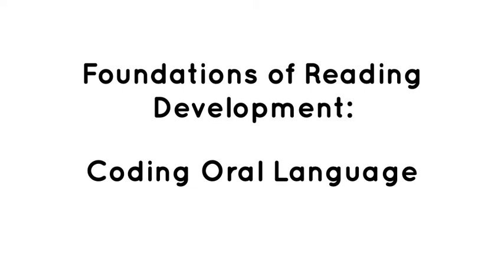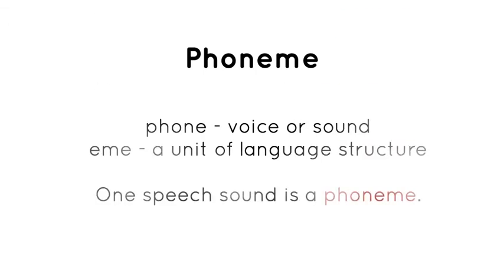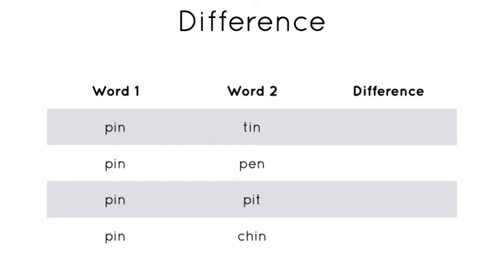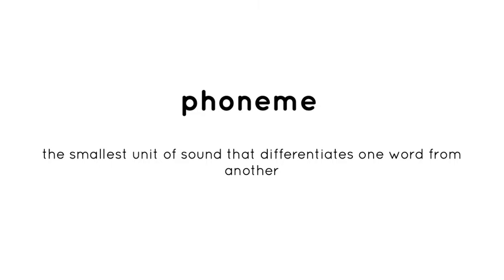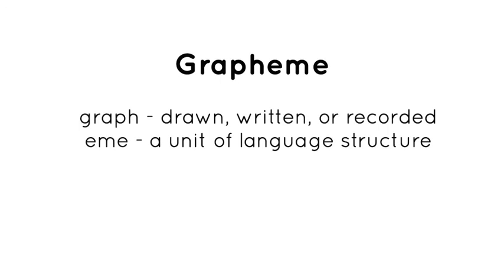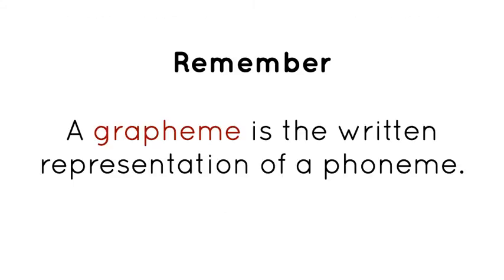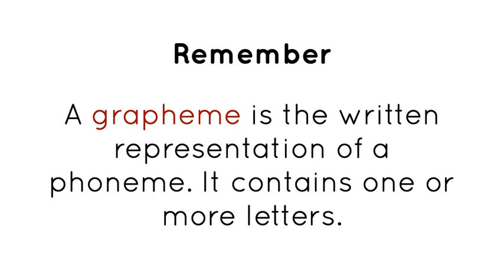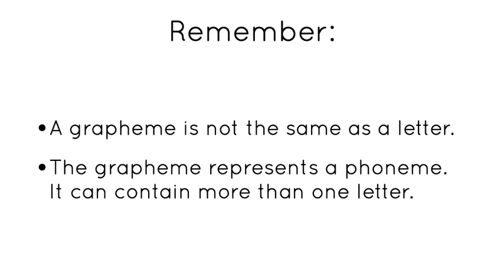FRD 02 CodingOralLanguage